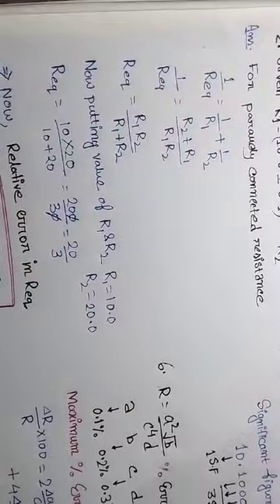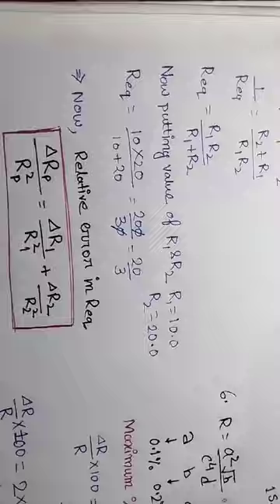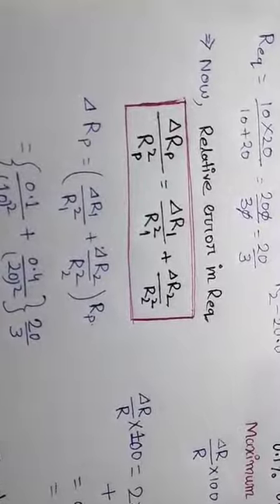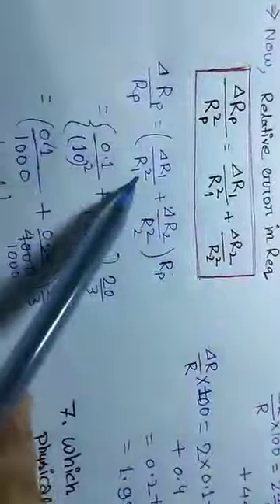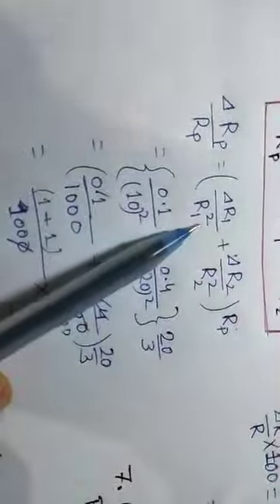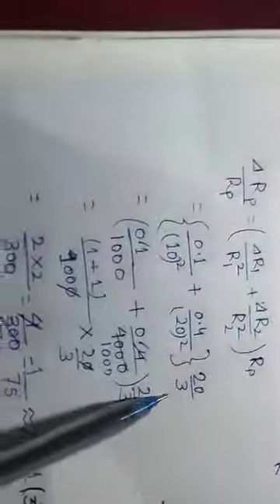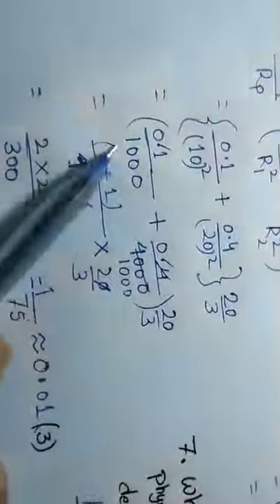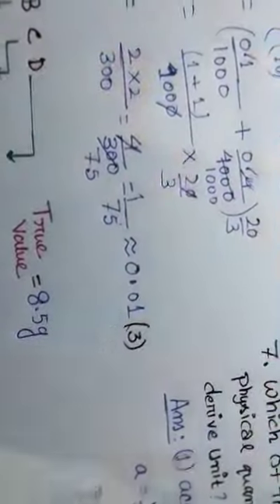neet#physics question doubt solving#medical exam